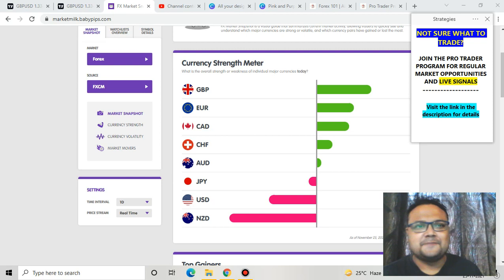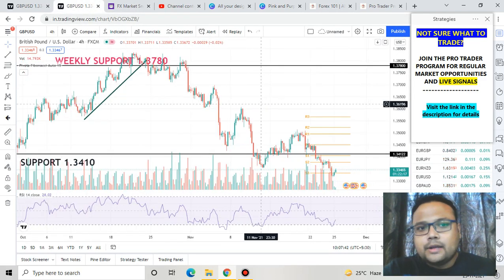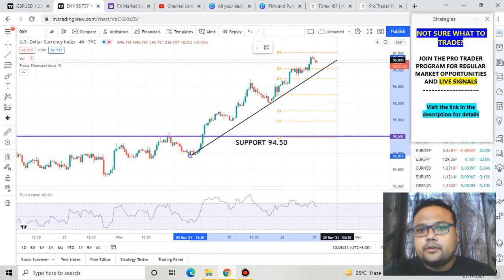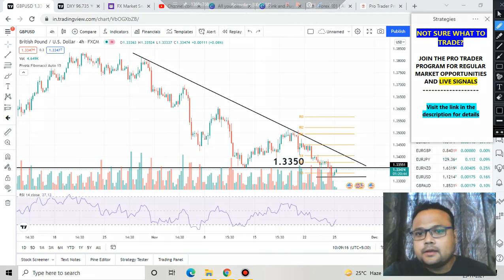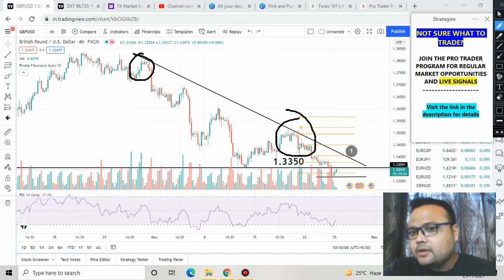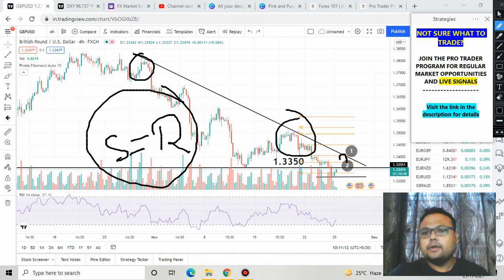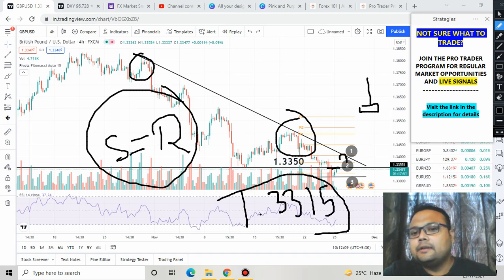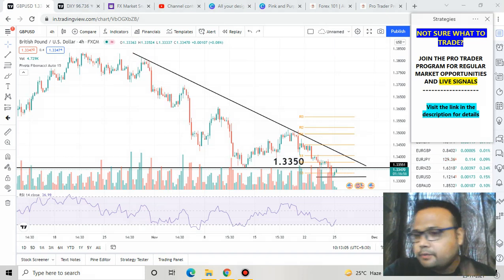GBPUSD Strategy today 25-26 NOV | GBP USD Analysis Today 25-26 NOV | GBPUSD Forecast Today 25-26 NOV